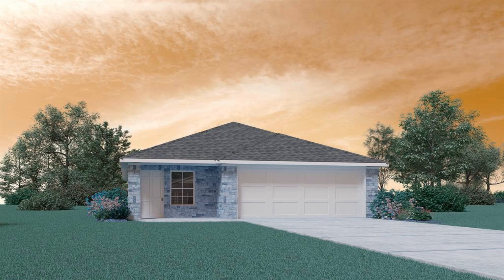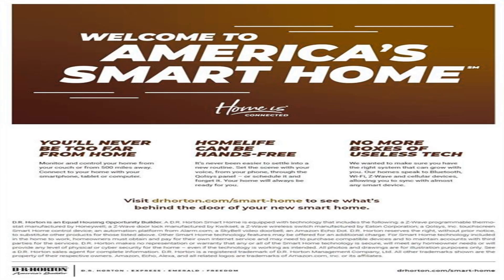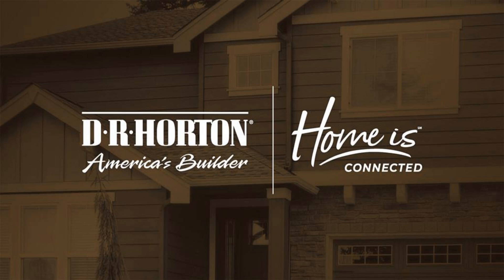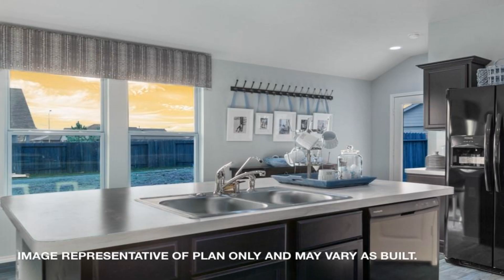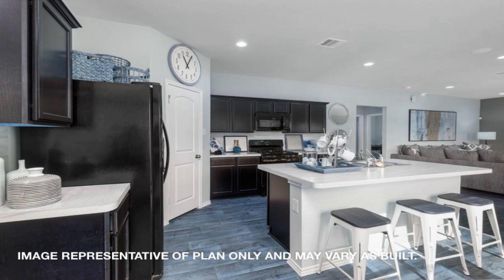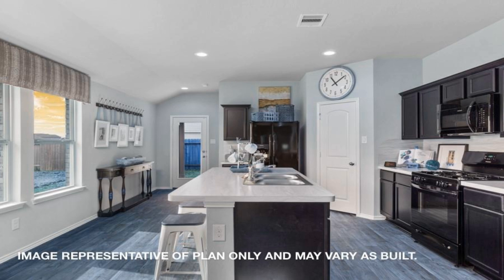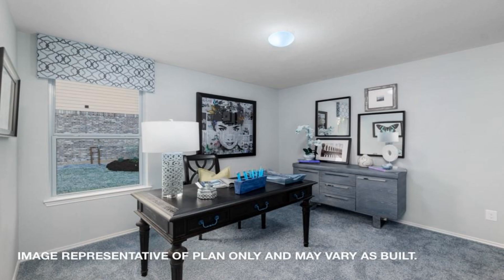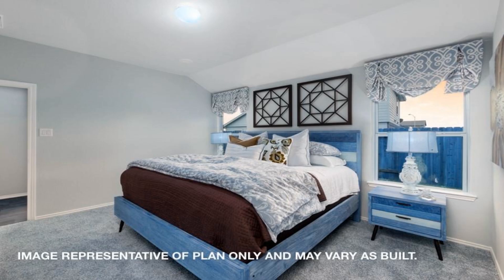12331 Lariat Run Drive Houston TX 77067 Is For Sale Only For $258,890 ($168/Sqft.)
Welcome to Legacy Park, a D. R. Horton Community! Enjoy the comfort achieved in utilizing every square foot of our one story, three-bedroom, two-bathroom home with two-car garage. The X30D is equipped with a quaint front patio on each of its elevations, also includes a rear covered patio. The dining area and family room are conveniently located next to the kitchen, with its island for entertaining and spacious pantry for needed storage; making this an easy set up to navigate for the chef in you! Espresso colored cabinetry! Bedroom 1, located at the rear of the home, offers up a generous sized walk-in-closet and spacious bathroom. Ask about available New Home Standard Features within our community.